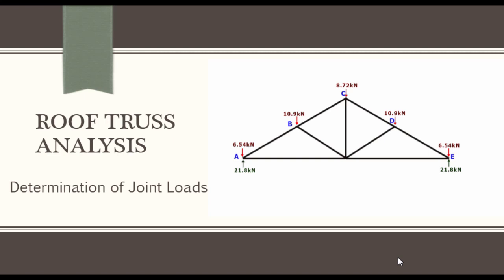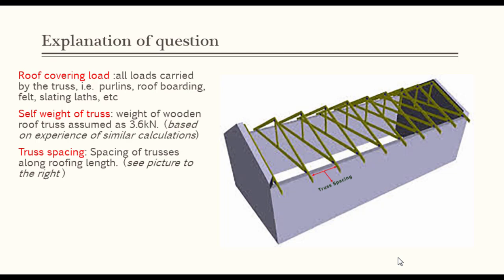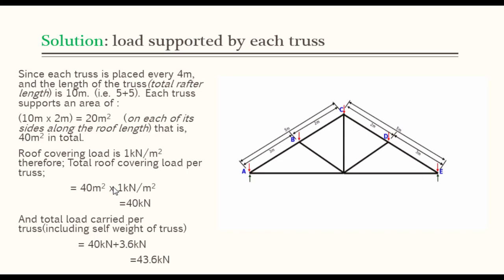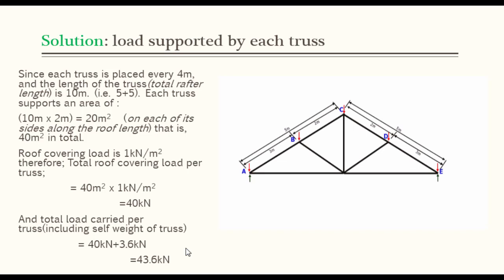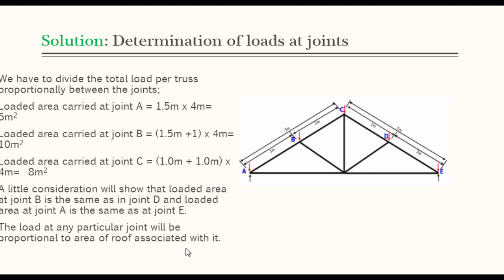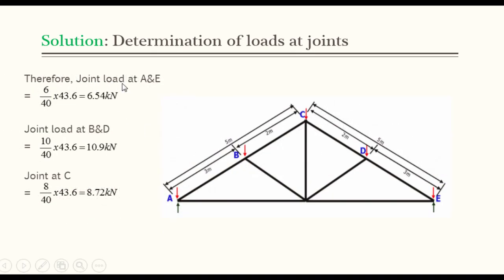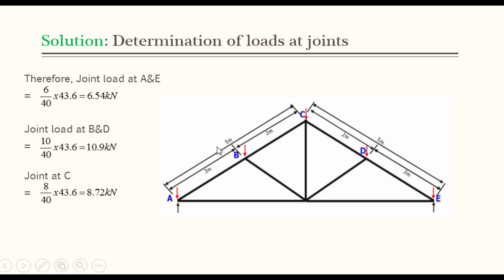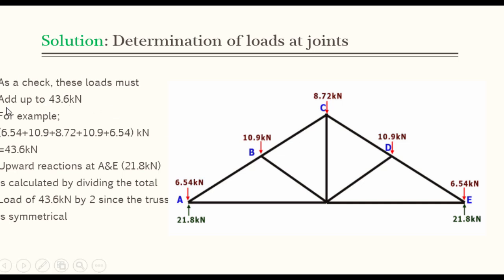Roof Truss Analysis (Determination of Joint Loads)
short video on how to determine joint loads of roof truss